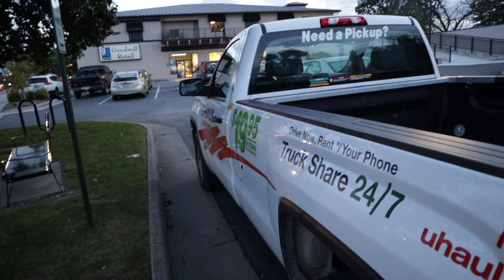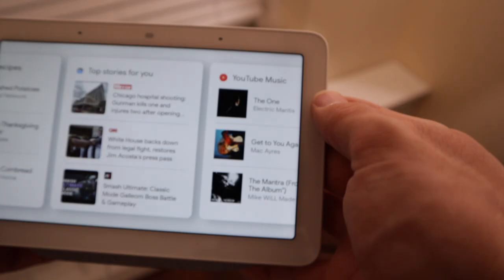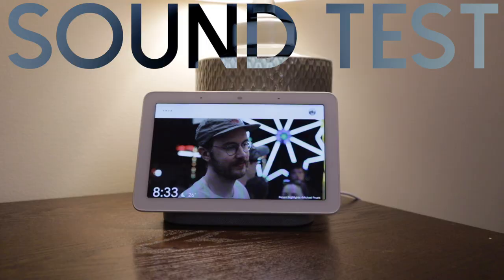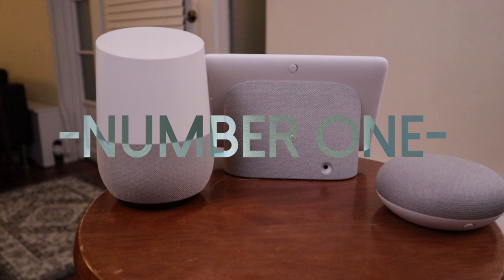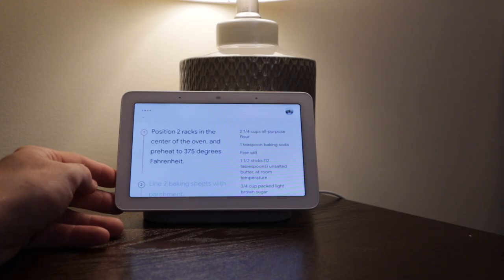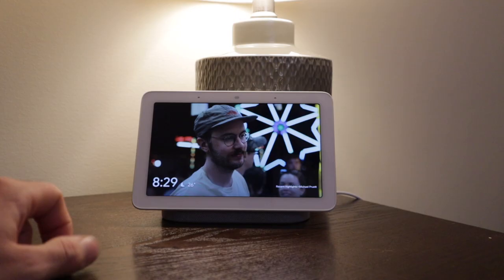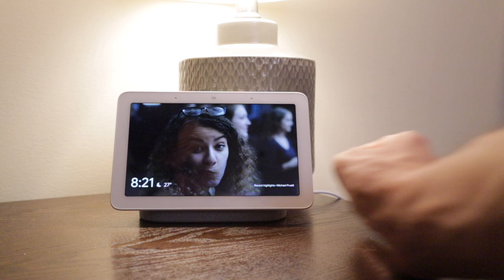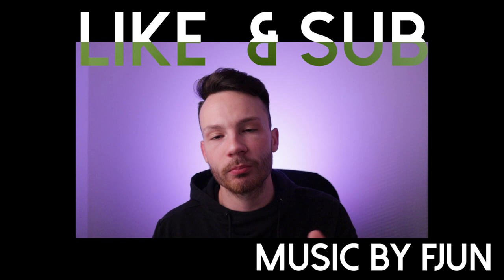Why Google Home is BETTER Than Ever In 2020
This is my review of the Google Home Hub. You should go buy it right now it is THAT good - if you are into the idea of a "Smart Home" or just love photos. I am really glad I picked this up even at full price. I could have saved some money if I waited but then it would have taken EVEN longer to make this video.